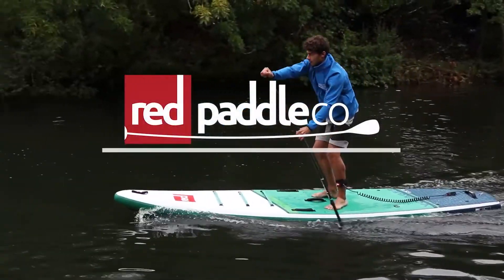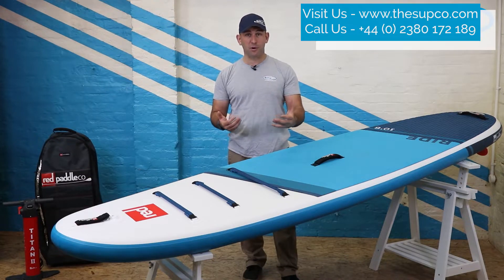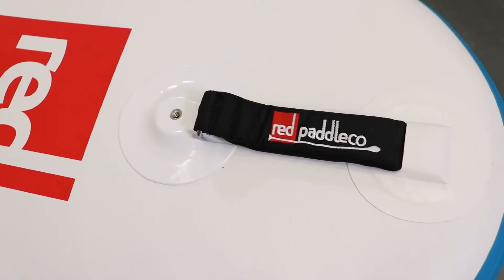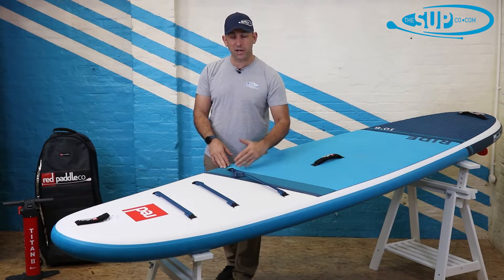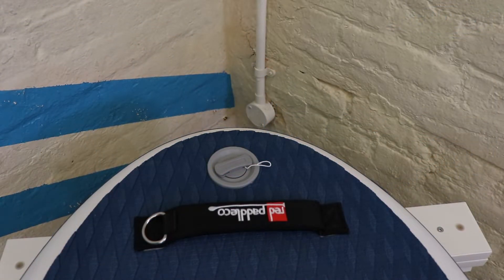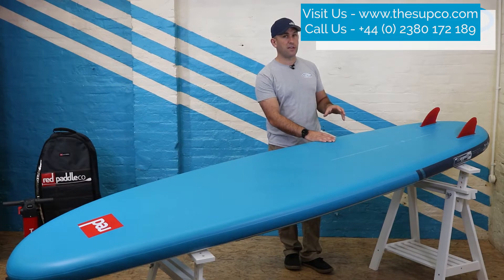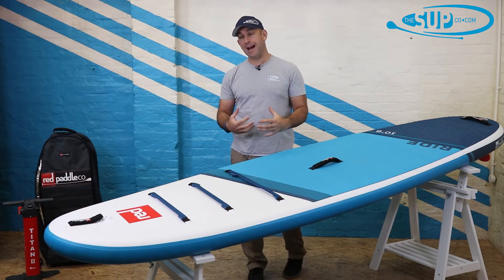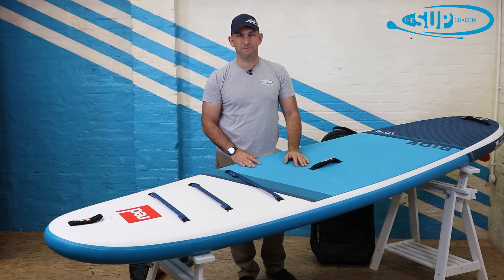Red Paddle Co 10'6" Ride - 2021 - Review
The 2021 Red Paddle Co 10'6 Ride is award-winning and the best-selling inflatable paddleboard in the world is now available in two distinct colourways - Blue or Purple SE. The 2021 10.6 Ride from Red Paddle Co is the benchmark by which all other all-round stand up boards are measured as it performs effortlessly on flat water and yet is stable in choppy conditions, inspiring plenty of confidence underfoot when paddling.
FREE Next Day UK Delivery on orders over £100
FREE European* Delivery on orders over £200

*Please check on our site for country-specific deliveries before purchasing from us. Some products may not be free to ship to certain countries. Please check our website for full detail as well as information on Brexit.
**Please check on our site for country-specific deliveries internationally to check for any additional charges for delivery.
We are working hard with our suppliers and shipping providers to continue delivering a seamless service 24/7 across all our product categories.